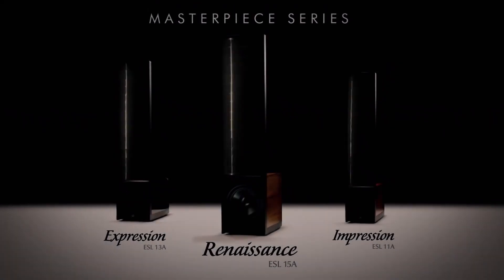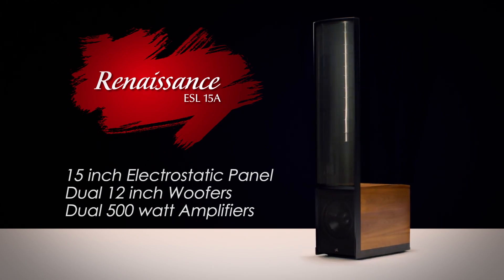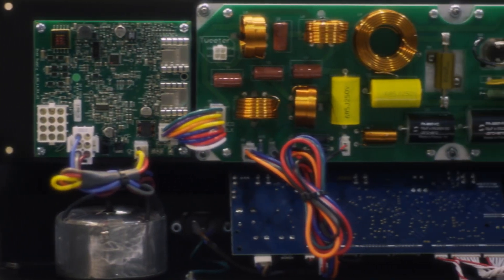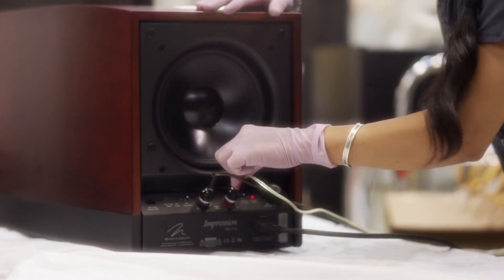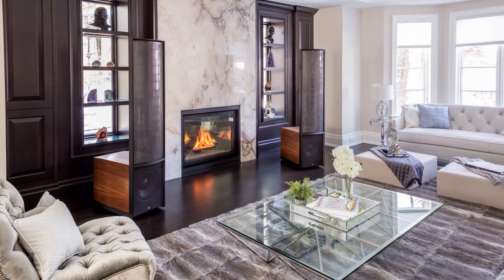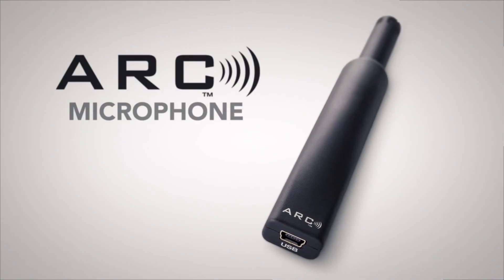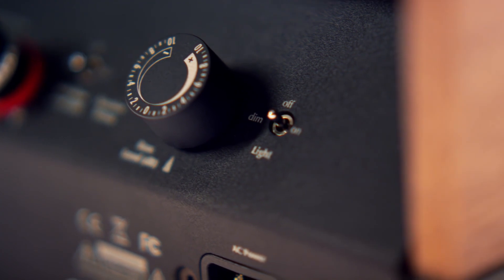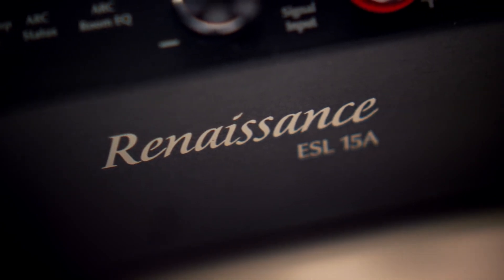Martin Logan Mastering Technology.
Mastering Technology of Martin Logan Speakers.